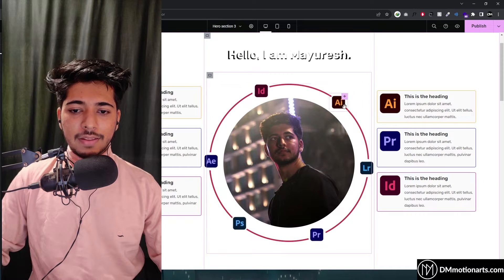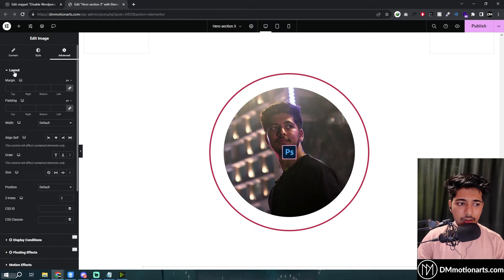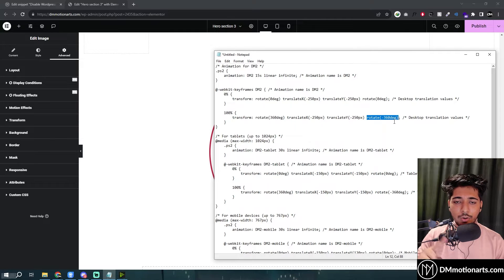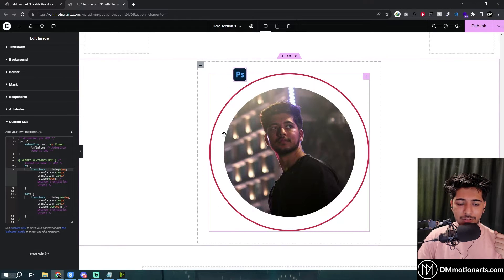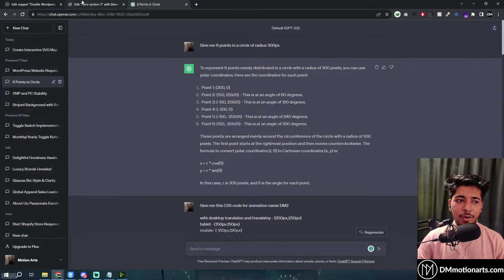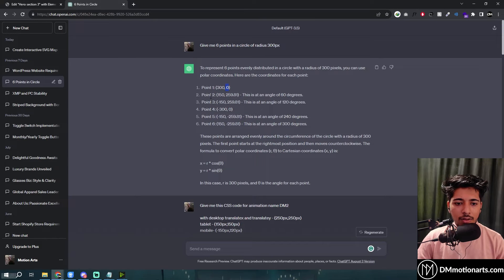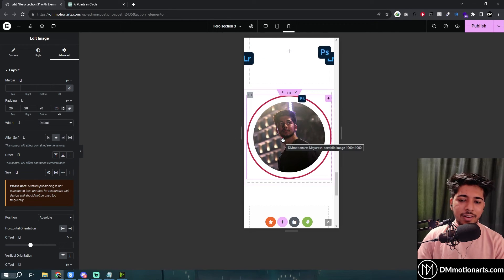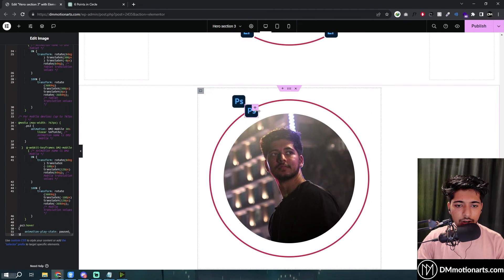Make Anything Orbit/Rotate in Circle with CSS (Elementor Free)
00:12 Setting up the items for orbit
1:32 CSS for orbiting or rotating in a circle
5:07 - Equal Points in a circle using ChatGPT
8:16 - Responsiveness for Tablet Orbit CSS Animation
10:16 - Responsiveness for Mobile Orbit CSS Animation
12:40 - Using ChatGPT for easier CSS orbit/rotate Values